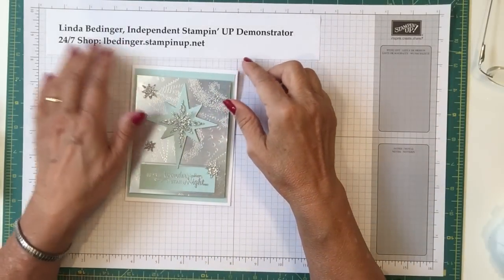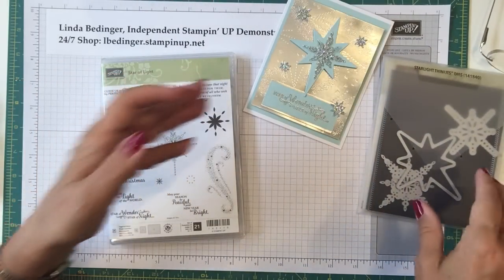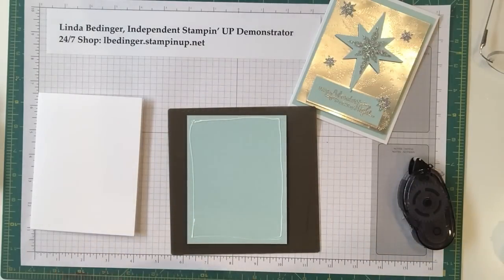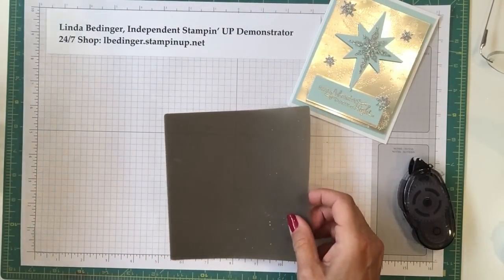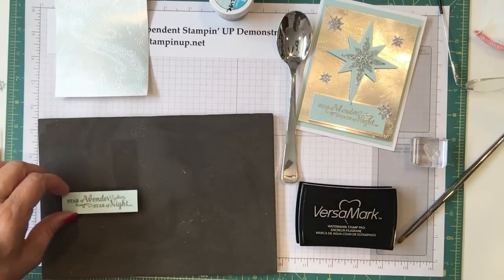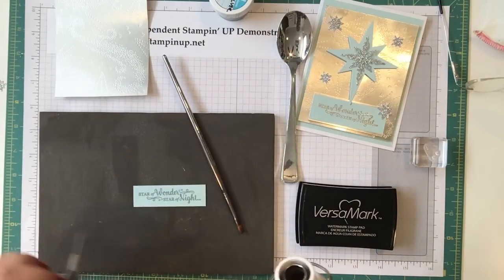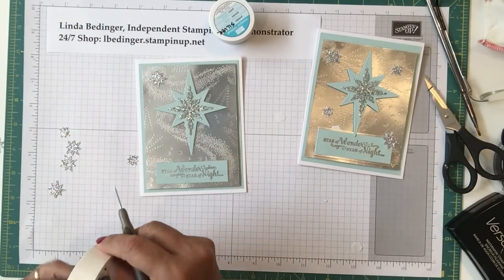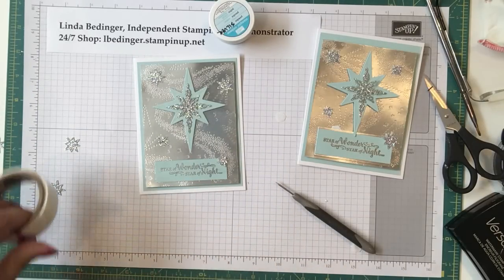Contemporary Christmas Card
Linda Bedinger, Stampin' UP! Demonstrator
24/7 Shop and Blog lbedinger.stampinup.net

Make a purchase this month (September, 2016 of $25 or more using the September Hostess Code DMYGA7Q4 and get a free product gift from me).  Also everyone who orders this month is entered into a drawing for the Scalloped Tag Topper Punch a $23 value.

Products & Measurements for todays card:
Whisper White:
- Card Base 8 1/2 Inches by 5 1/2 inches, scored at 4 1/4 inches

Soft Sky:
- layering piece 5 1/4 inches by 4 inches
- piece 2 7/8 inches by 7/8 inch for the Sentiment
- piece 1 by 3 1/2 for the decoration on the inside of the Card
- scrap to die cut the blue star
Silver Foil:
- Layering piece 5 inches by 3 7/8 inches
- small piece 1/4 inch by 3 1/2inches for the decoration on the inside of the card
Silver Glimmer paper:
- piece scrap to cut the detailed star and the individual stars for decoration this piece should be at least 3 inches by 3 inches

Dies: Starlight Thinlits dies (#141840)
Stamps: Star of Light(#142110)